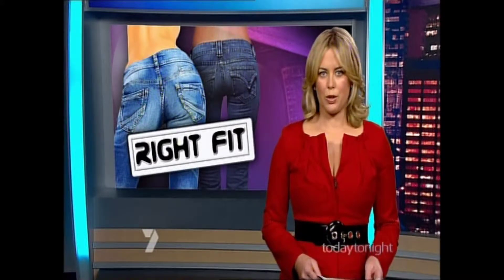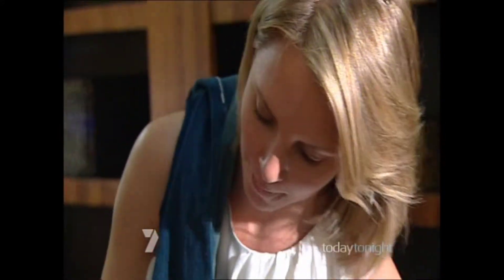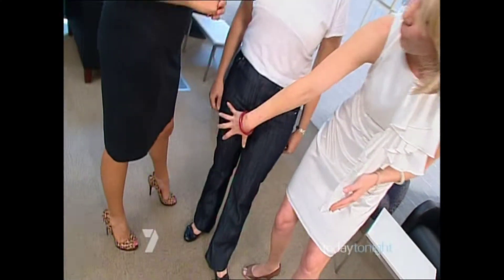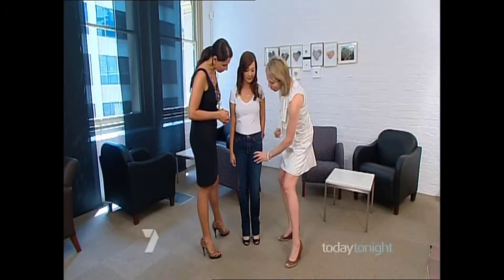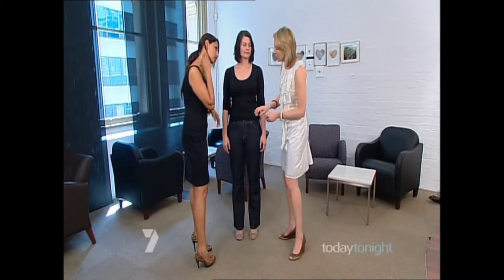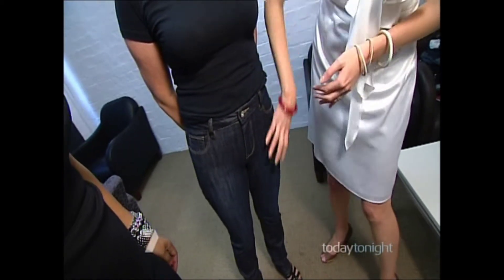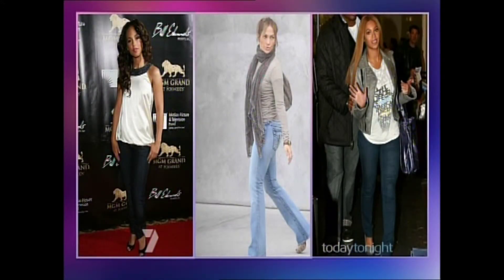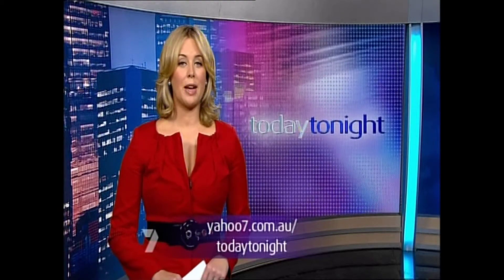The Beauty Tutor and Today Tonight .mpg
The Beauty Tutor and Today Tonight. Jeans for your Body Shape